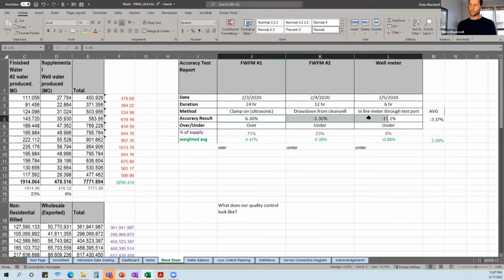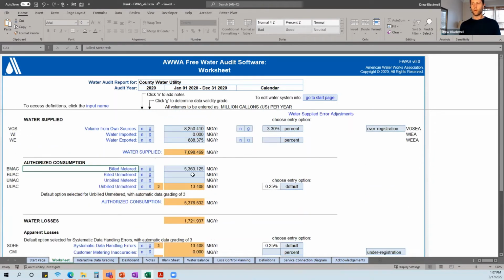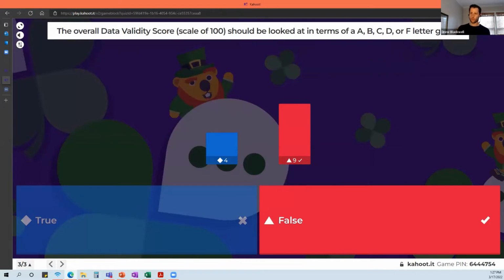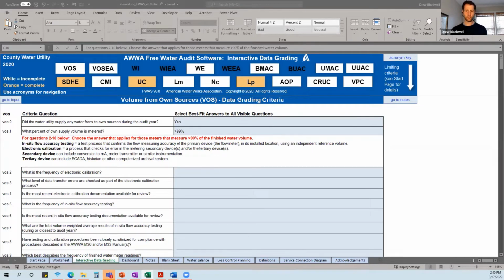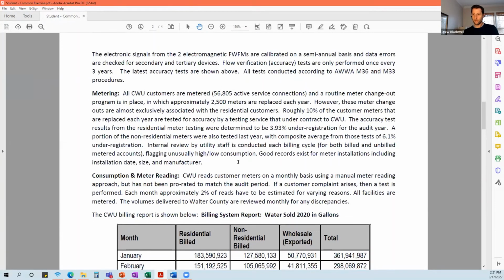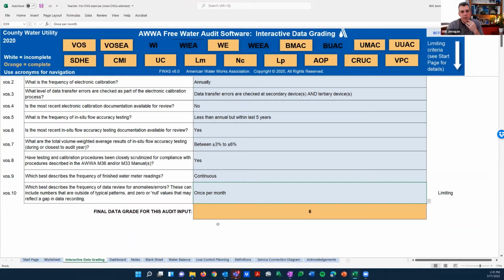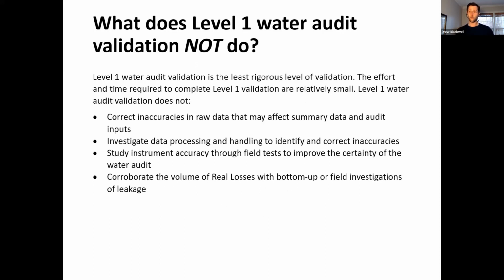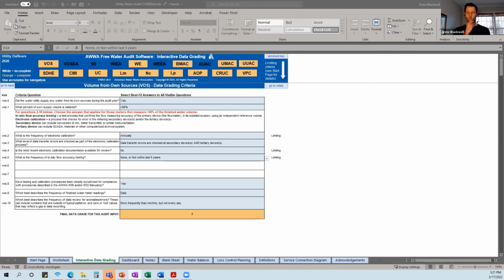IHS Water Loss AWWA M36 Workshop - Day 3